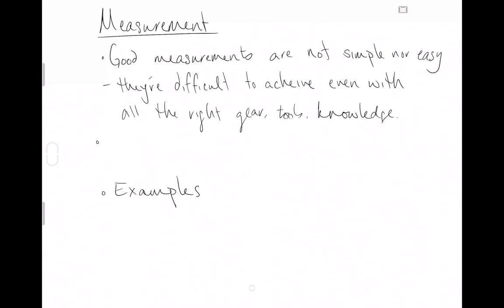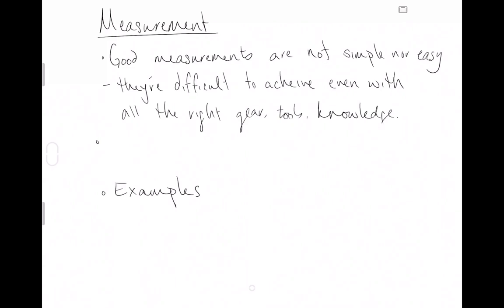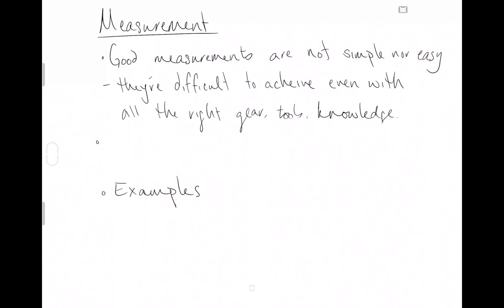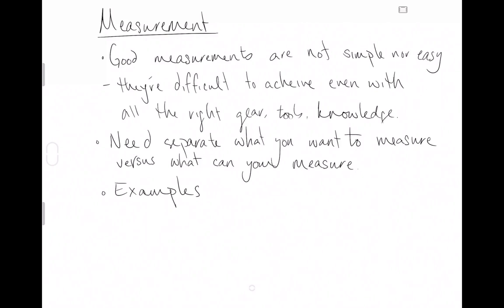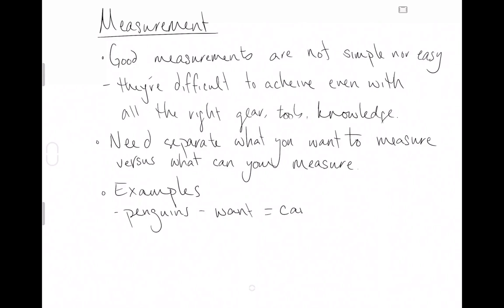Measurement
A 17 minute video that tries to convey the importance of good measurements in the world of statistics.